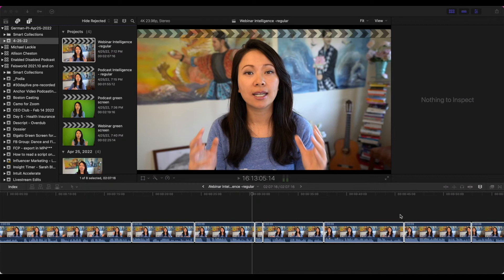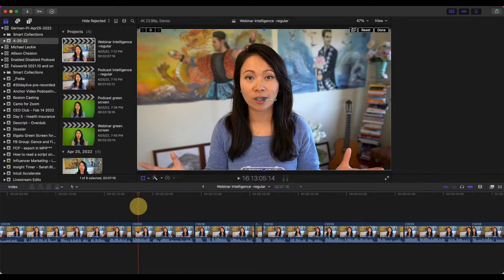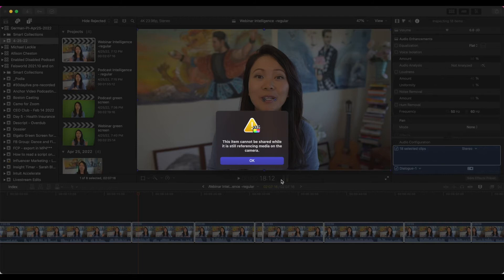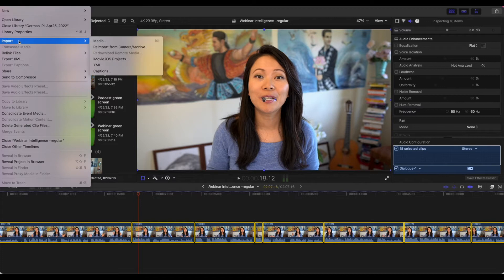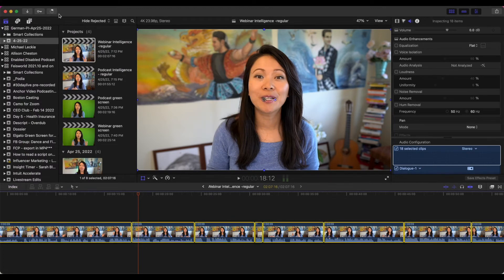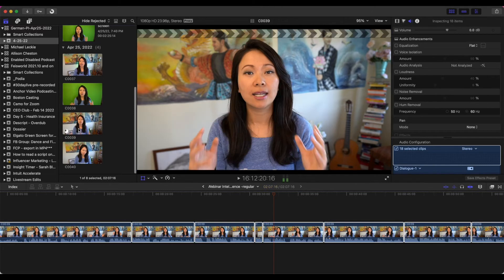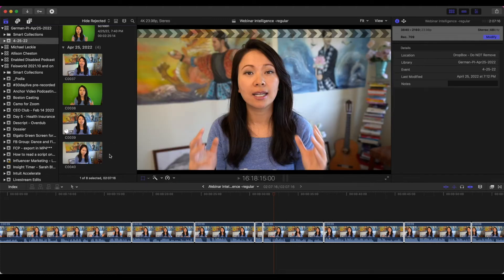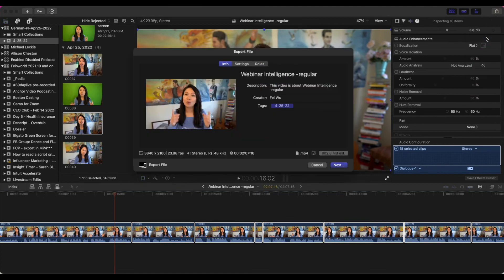[2022] How to fix a "still referencing media on the camera" error on Final Cut Pro in 2 minutes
In this video, I'm going to show you how to fix the error during export in Final Cut Pro that says "This item cannot be shared while it is still referencing media on the camera."

MY FAVORITE GEAR:

128GB Memory Card (Pro) (If you think I need it)